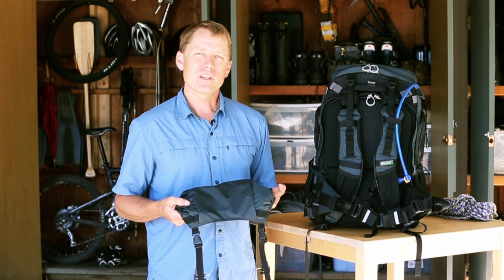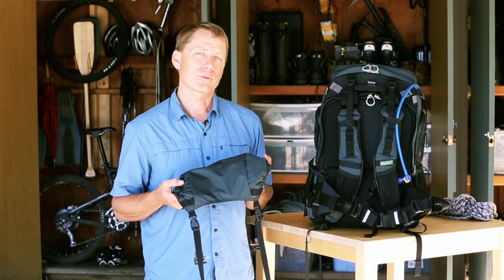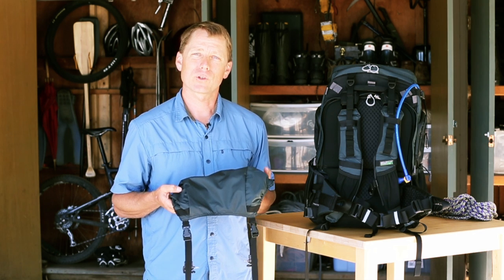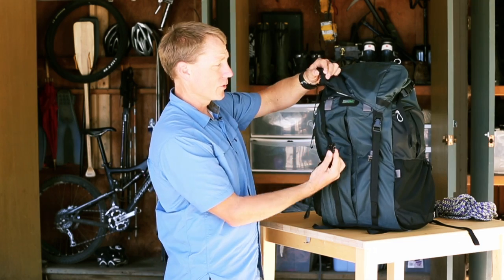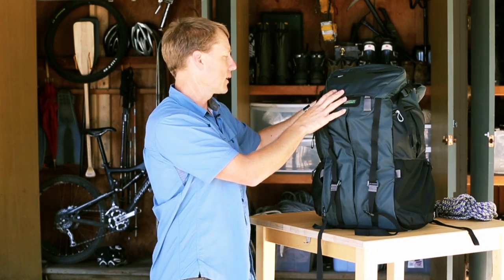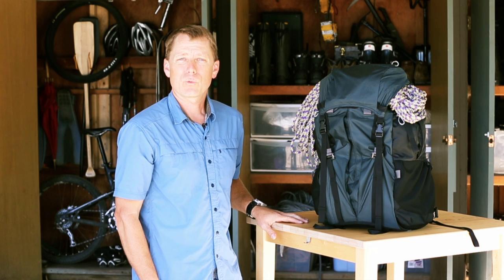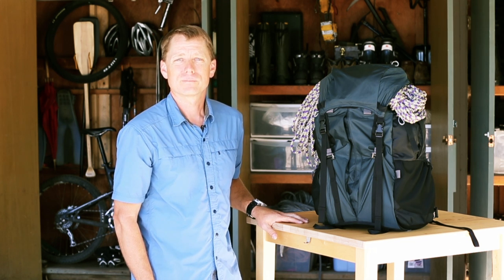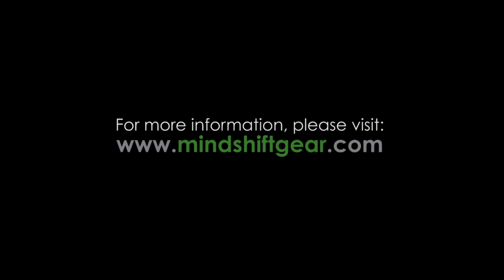How to attach the Top Pocket onto the r180 professional camera backpack -MindShift Gear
Jerry Dodrill from MindShift gear demonstrates how to attach the top pocket onto the r180 professional camera backpack.